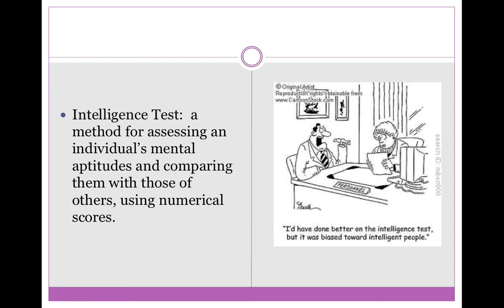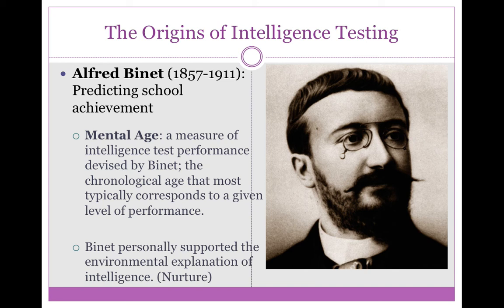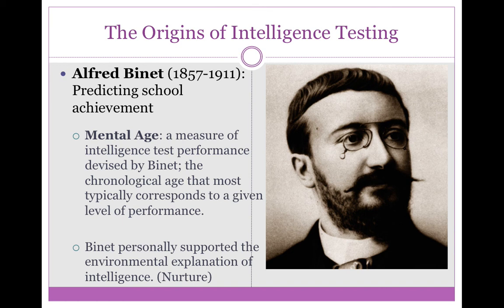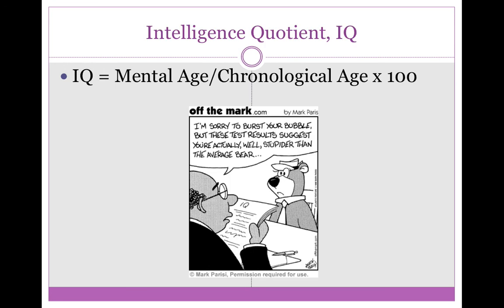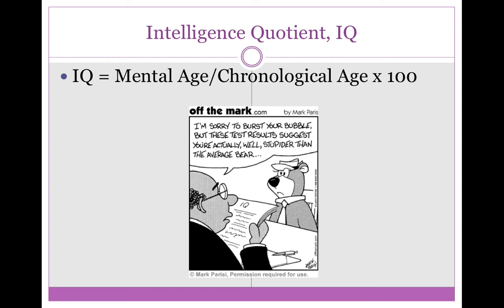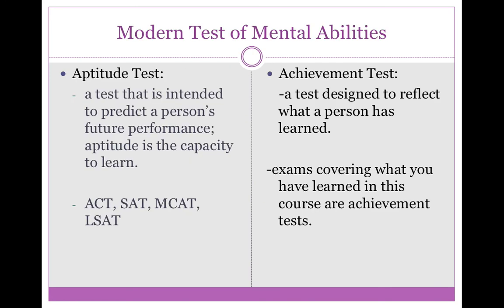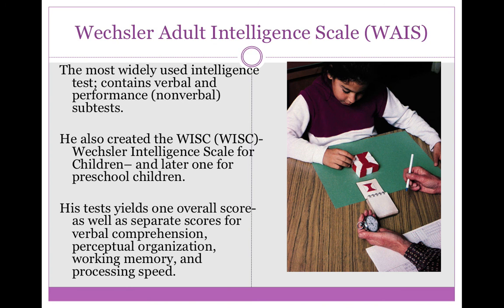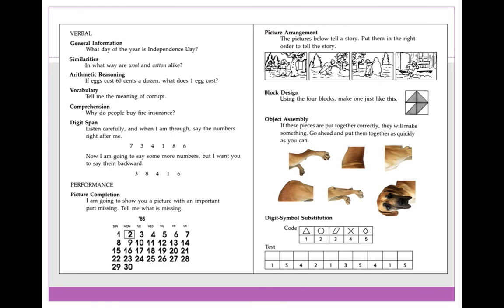Ch. 11 Assessing Intelligence, IQ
IQ tests, Aptitude and Achievement